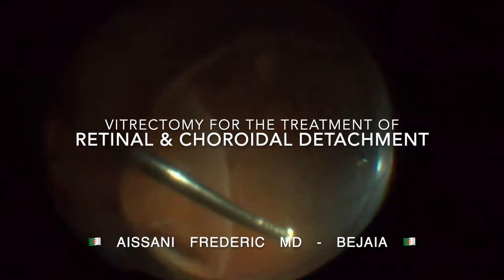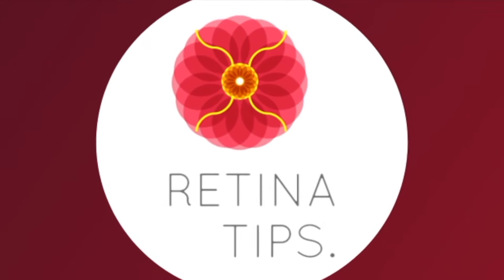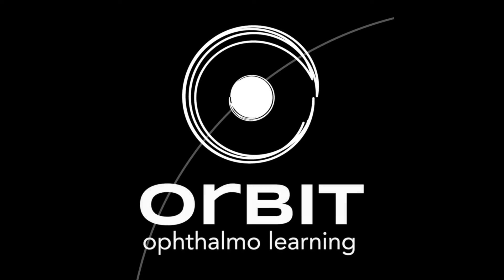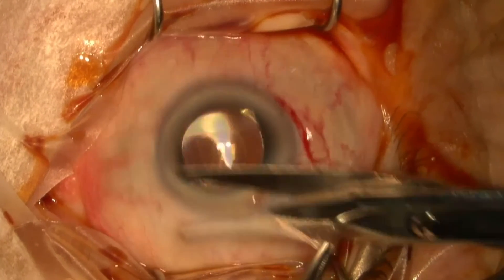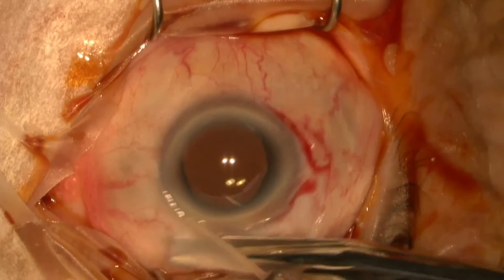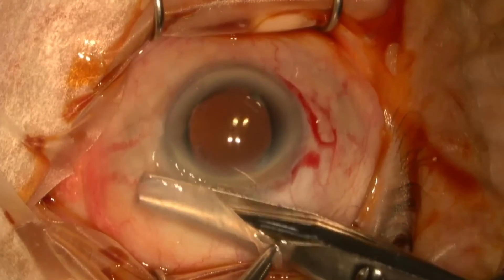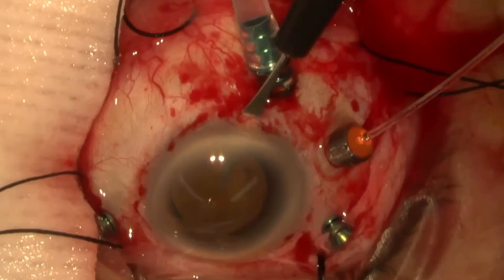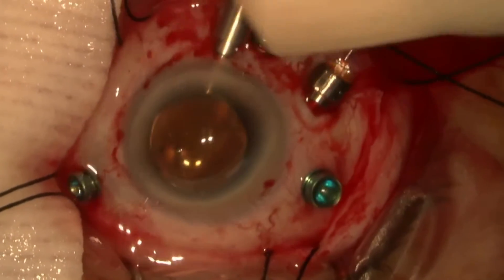Vitrectomy for the treatment of Retinal & Choroidal Detachment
This is a video shared by Dr. Aissani Frederic from Bejaia 🇩🇿

In this video we discuss tips on the management of Retinal and Choroidal Detachment.